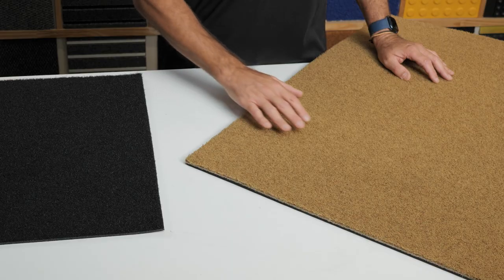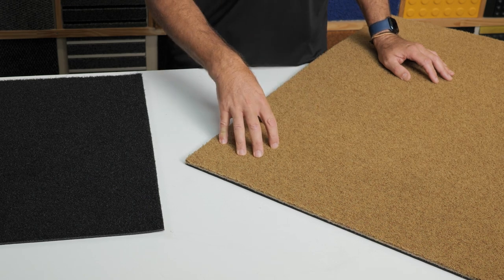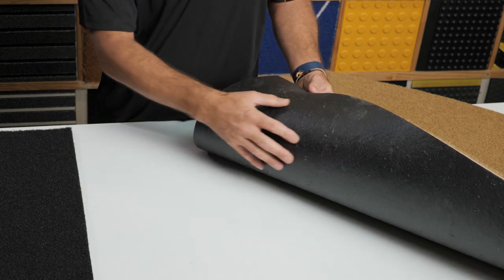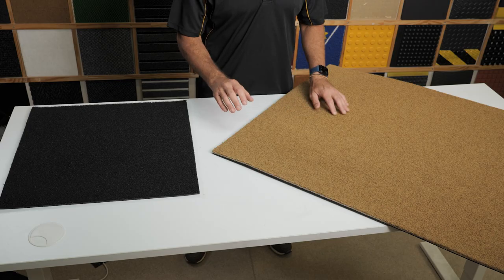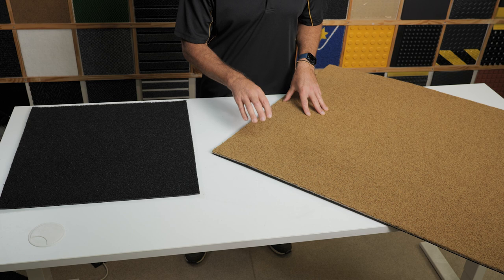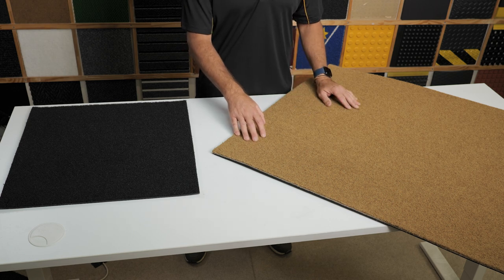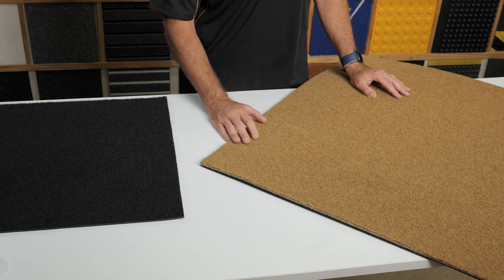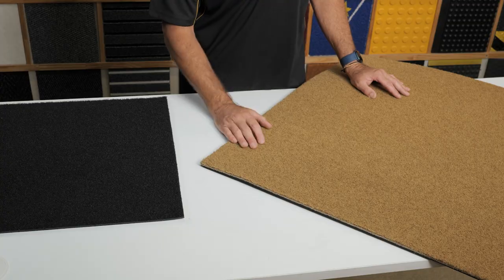Synthetic Coir Mat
The synthetic coir mat is a plush and functional entrance mat. We manufacture this matting in two colours, natural which replicates a coir mat and black. This mat can be supplied with a straight edge for recessing into the floor or with a non trip edge for loose laying onto your floor. Available in a building code compliant option this mat is a great alternative to coir matting and will not shed and make a mess.